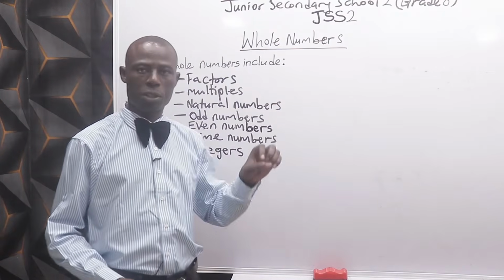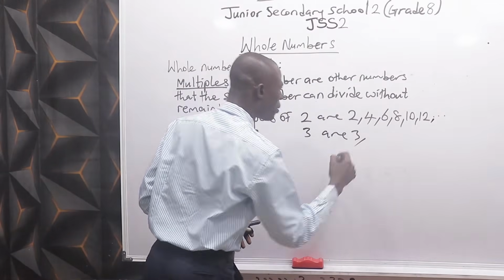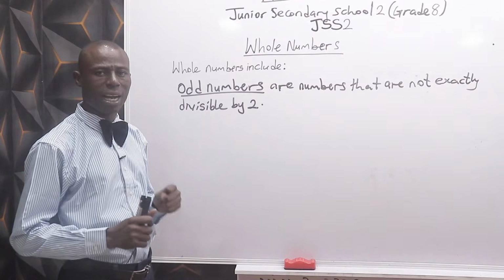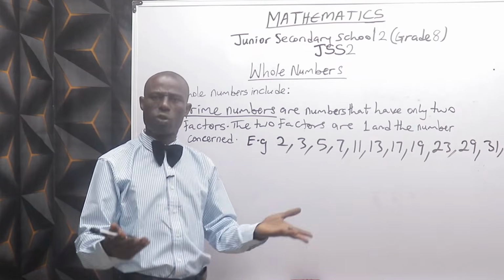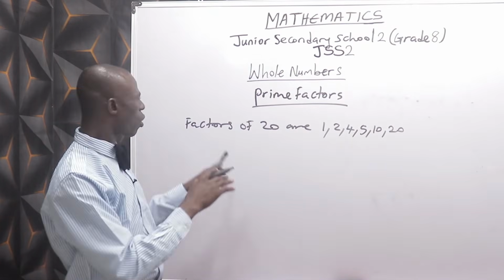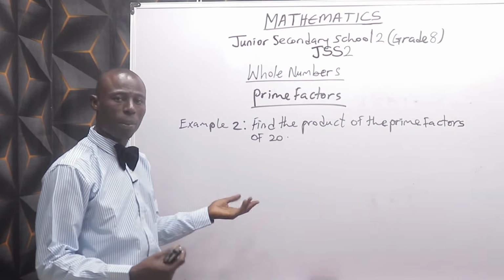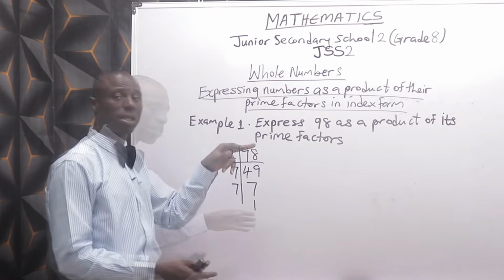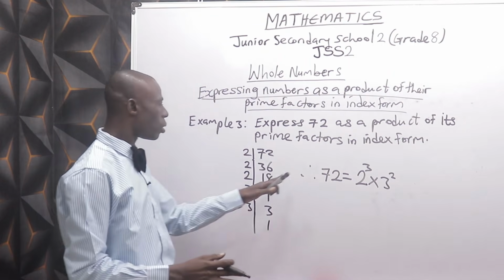Whole Numbers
This video teaches factors, multiples, natural numbers, odd numbers, even numbers, prime numbers, prime factors and integers.